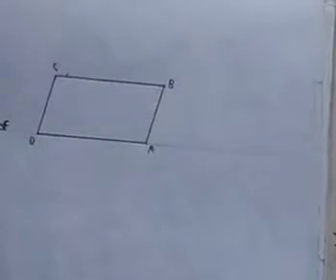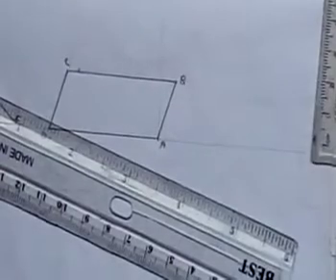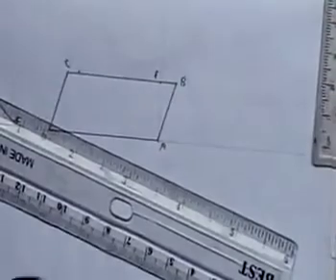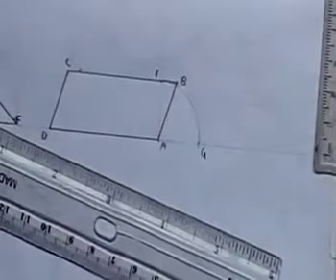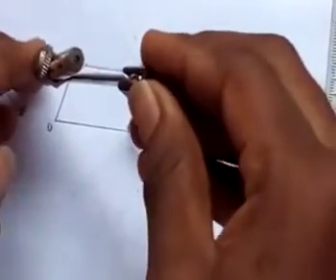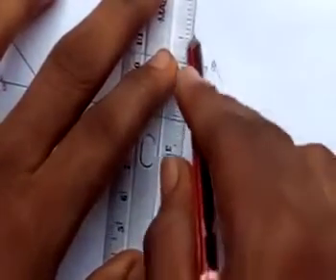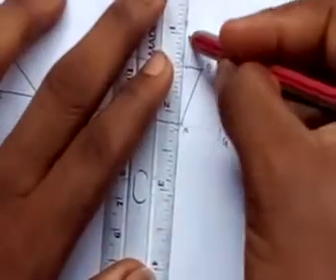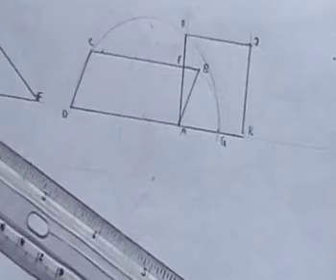TECHNICAL DRAWING:ep87;square equal in area to parallelogram